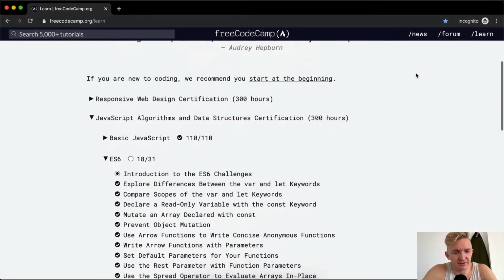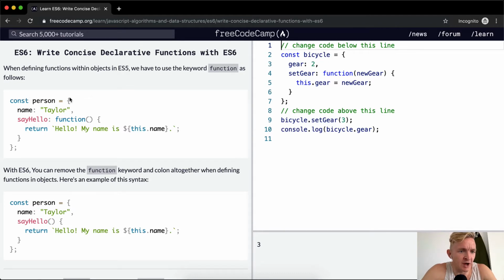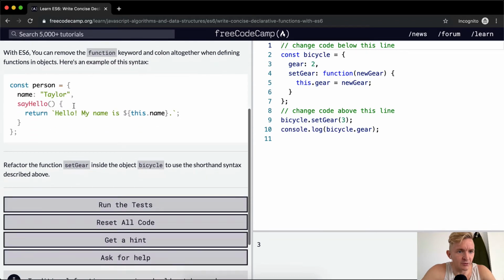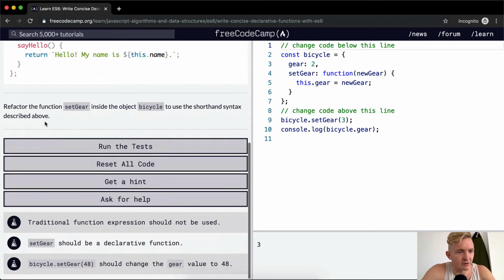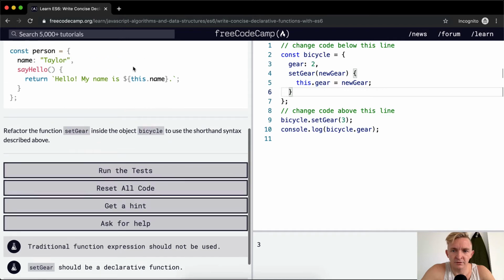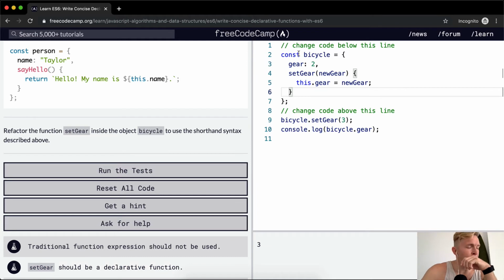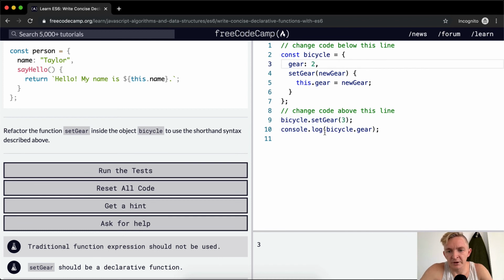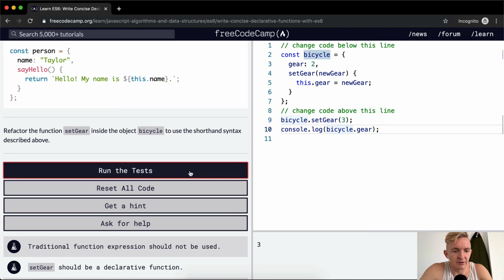ES6 - Write Concise Declarative Functions with ES6 - Free Code Camp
In this JavaScript tutorial we write concise declarative functions with ES6. This is one part of a multi-part series where I attempt to go in depth on a collection of Free Code Camp material. I hope this helps you learn more effectively. Enjoy!